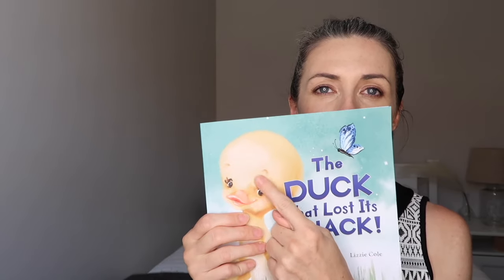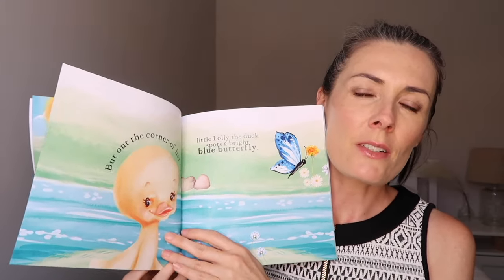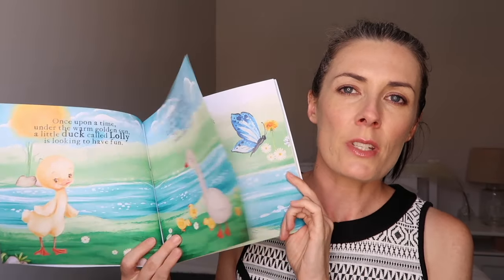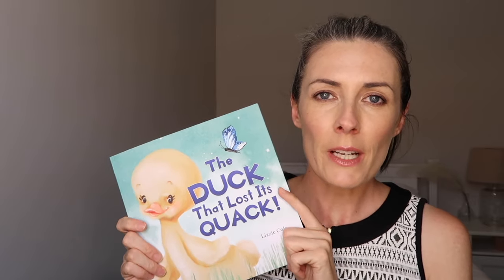How I Illustrated & Published A Children's Book on Amazon in 7 Days - Self-Publishing on KDP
How to publish a children's picture book update! In this video, I show you how I illustrated and published a children's book on Amazon KDP in just 7 days without hiring expensive illustrators or editors.

Follow along on my journey learning how to create and self-publish a children's picture book on Amazon KDP and if you're interested in taking the course yourself, check out the links below for more info.